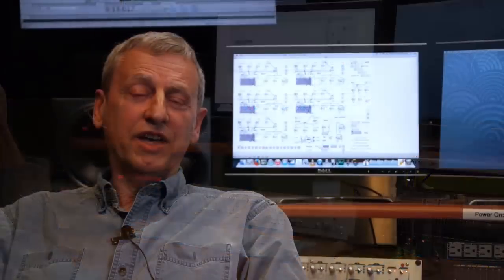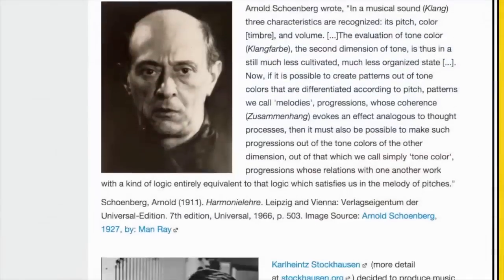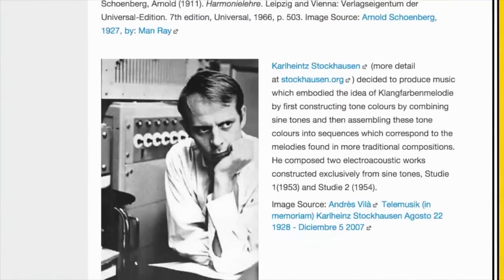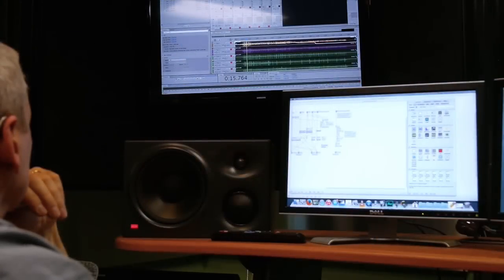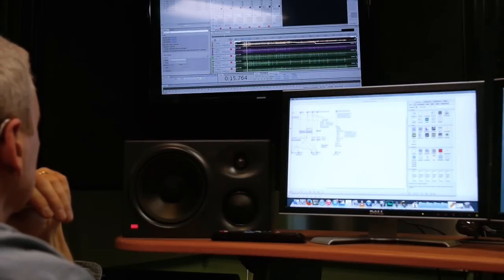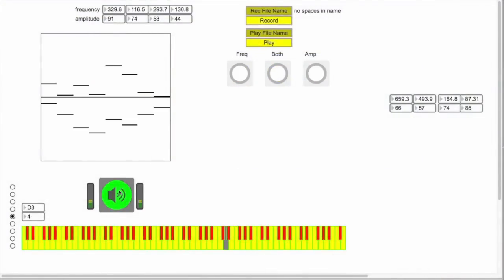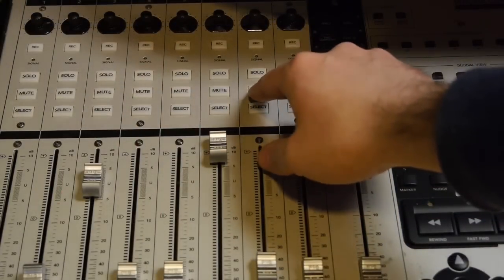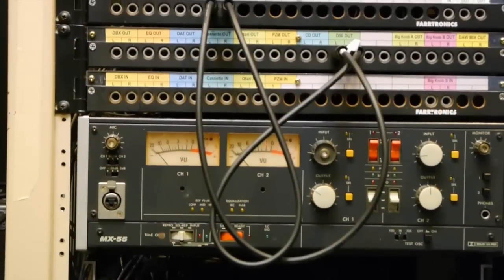Course trailer: Electroacoustics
The course is called Electroacoustics (INTM 3b24) taught by Bentley Jarvis, and will be running as an online course starting this summer.